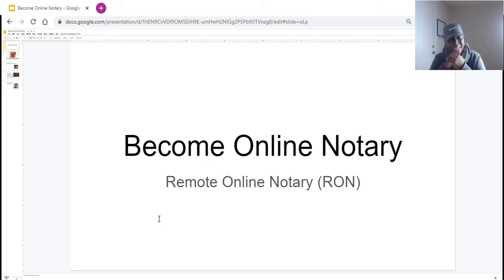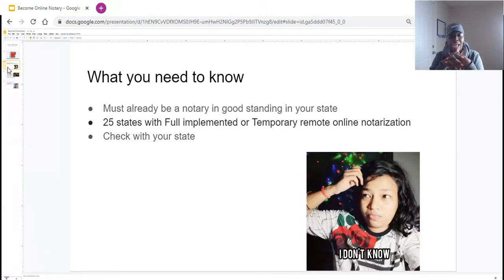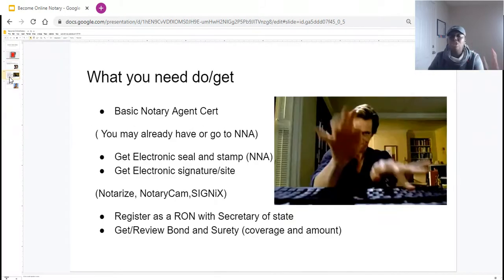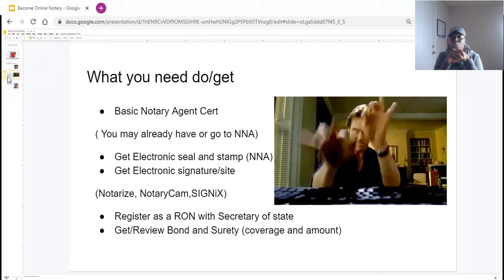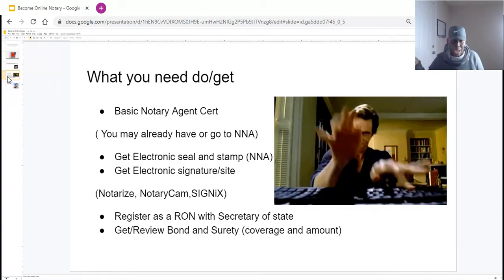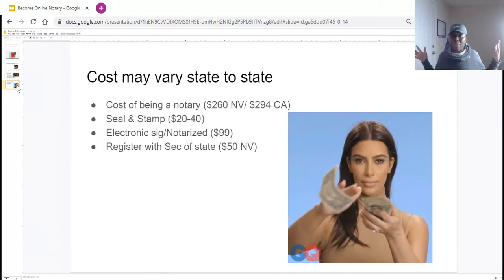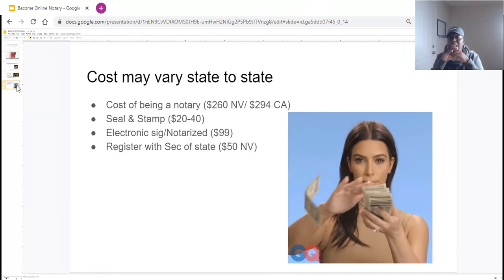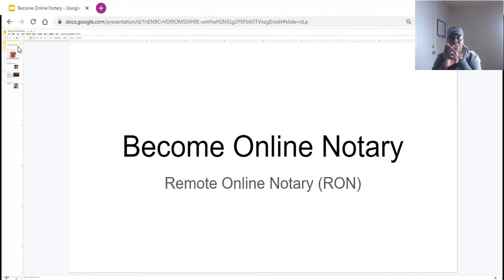How to Become a Remote Online Notary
How to Become a Remote Online Notary  [Remote Notarization]  how to become an online notary